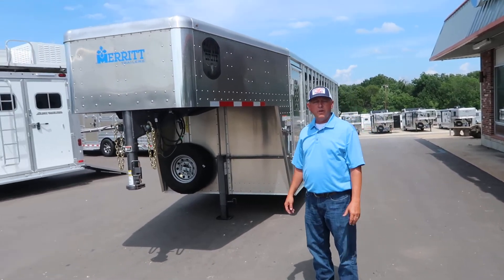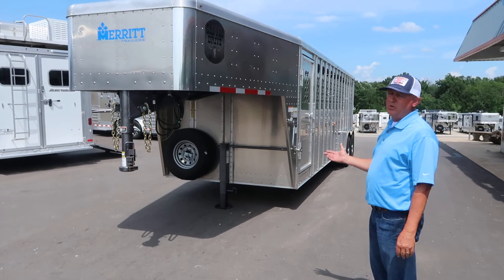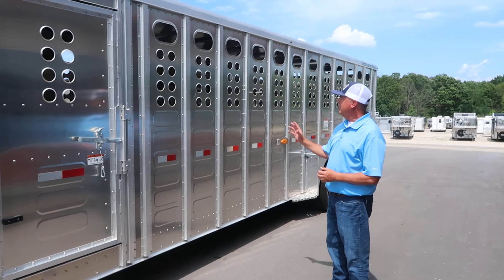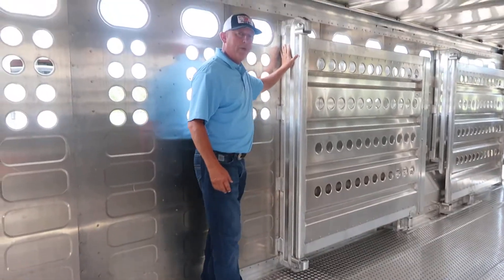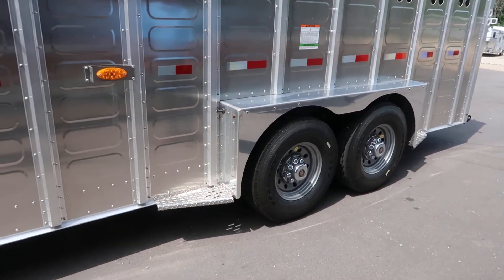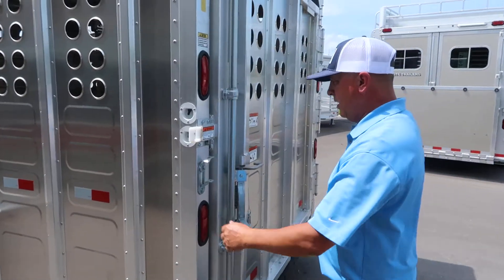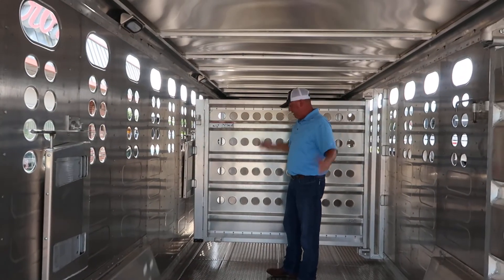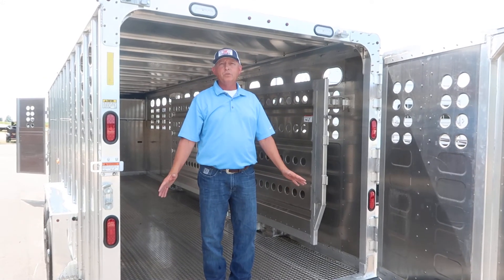Merritt Cattle Drive cattle trailer for sale Cuba Mo Jim's Motors.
JUST IN!7x24 Merritt with Dexter Axles & Spare, 2 Slam Latch Center Gates, .050 One Piece Alum Roof, Alum Punched Panel .077 w/Riveted External Posts,Alum Fenders, Corrugated Rib Floor, I Beam-Heavy Web Fully Welded Floor, Escape Door, Fold Down Calf Gate, All LED Lights: Double Tail Lights, Load Lights, HD Full Width Swing Rear Door w/Half Slider w/LW-90 Hardened Rollers..We offer financing,take trades and deliver for more info call sales or text Phil